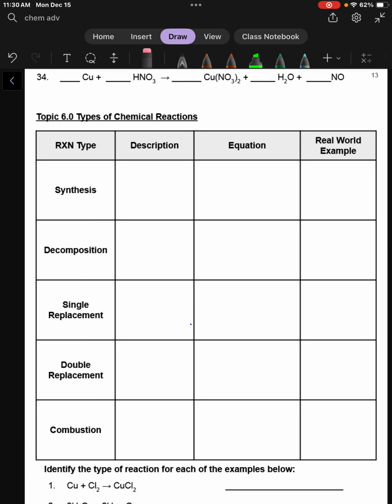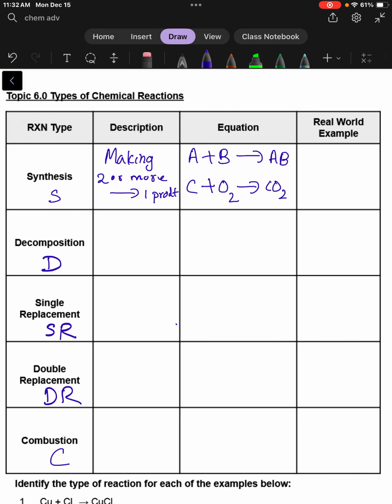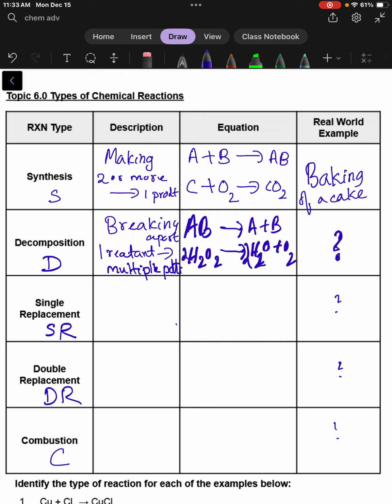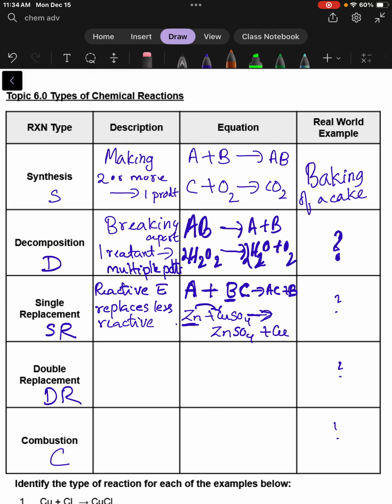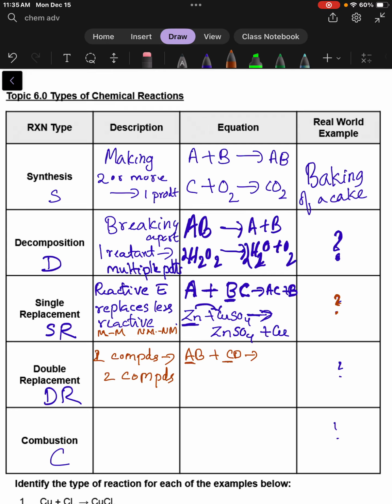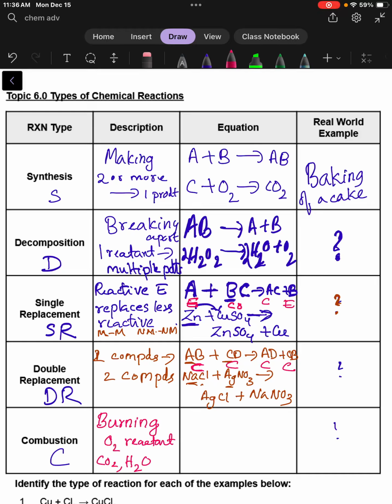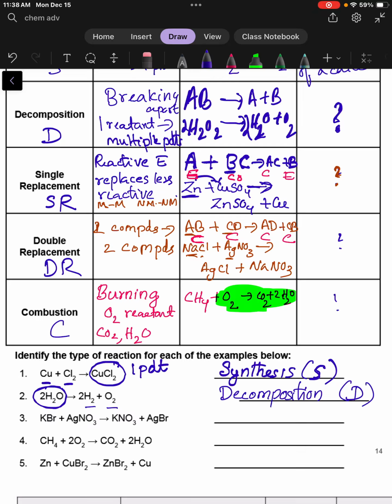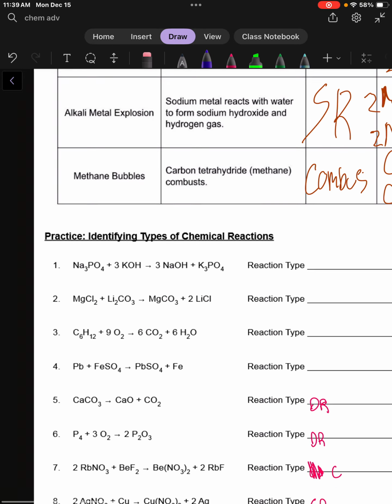Topic 6.0 Types of Chemical Reactions